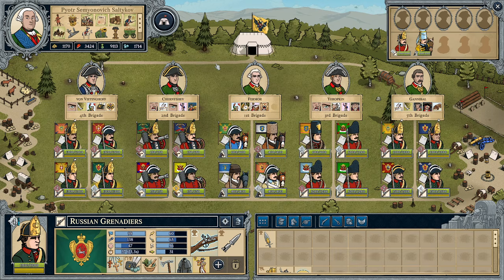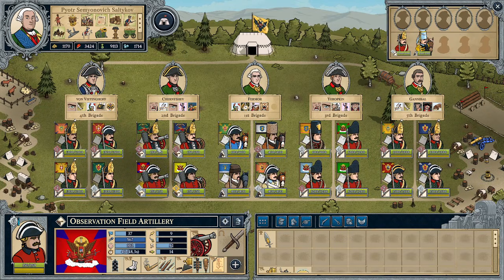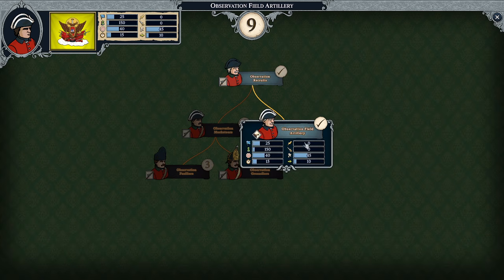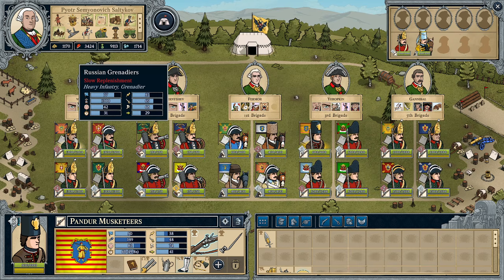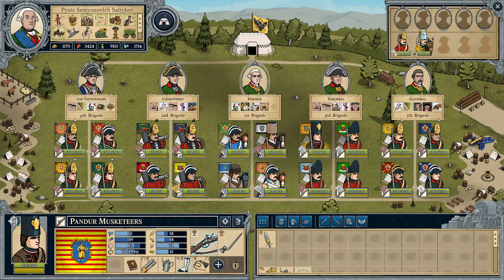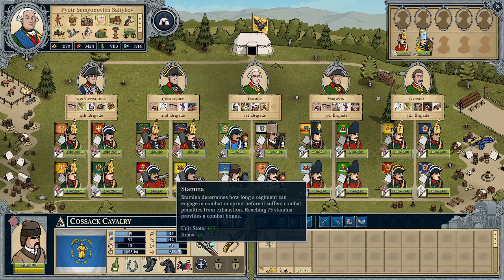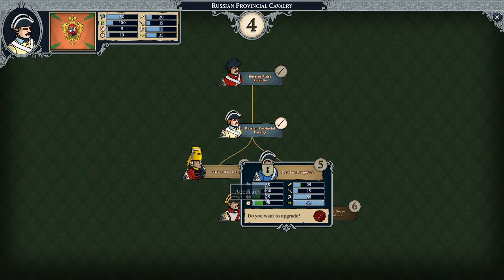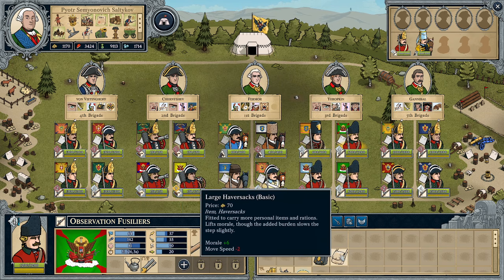Master of Command: Russian Army guide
Hi, guys!

Just a quick video on how to build Russian Army.

I hope you'll enjoy this game like I am!